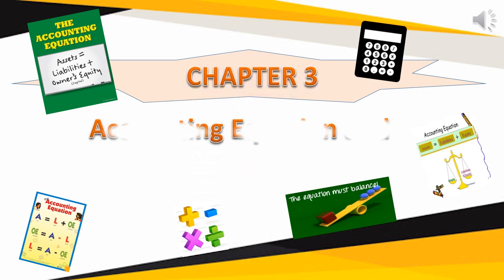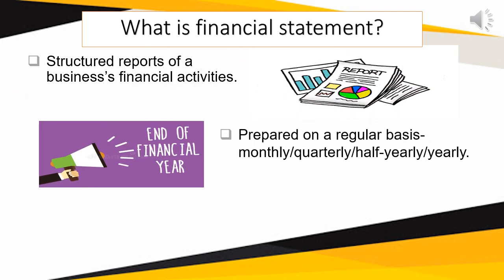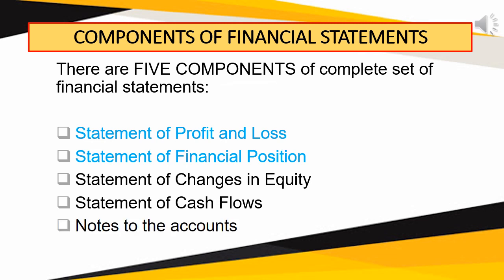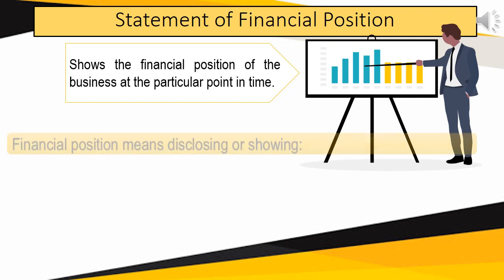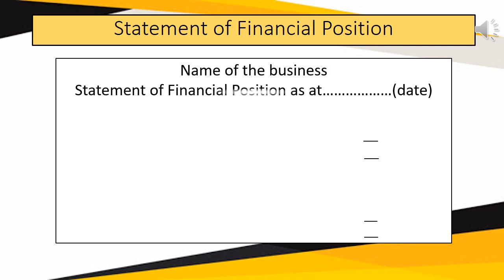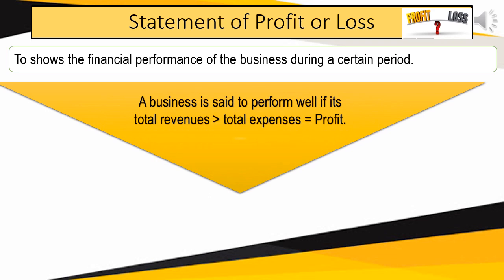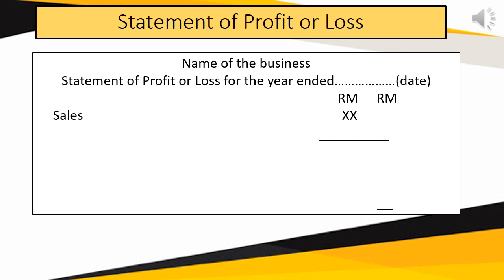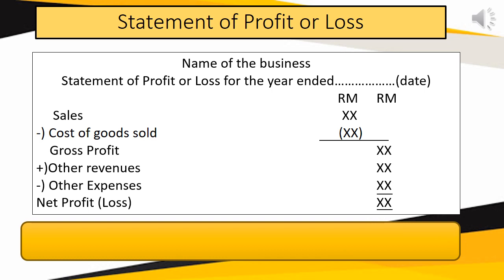THE ELEMENTS OF FINANCIAL STATEMENTS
Learning objective: Students should be able to identify the elements of financial statements